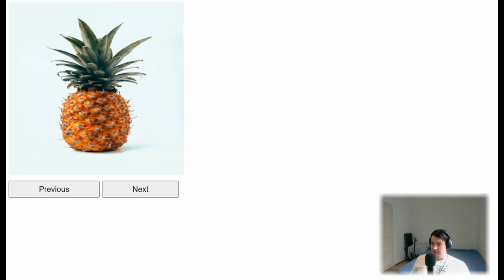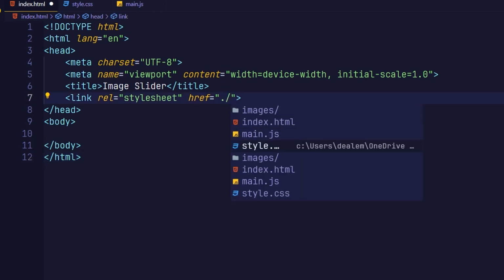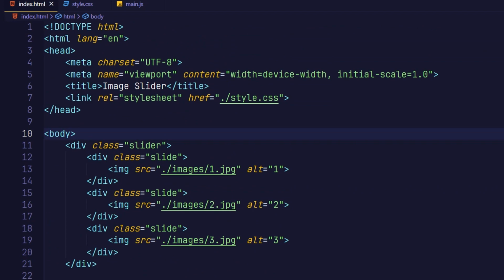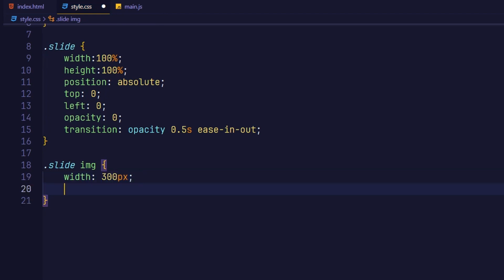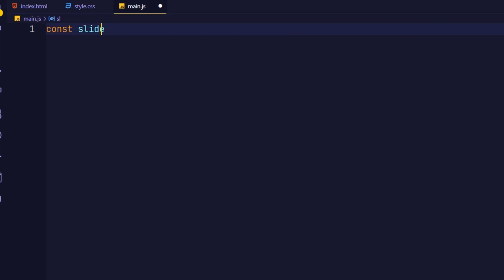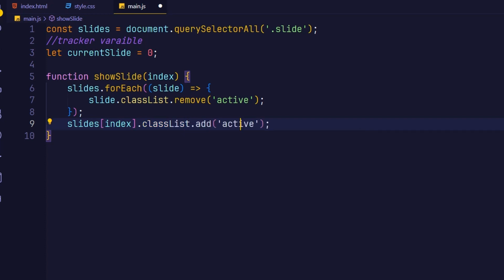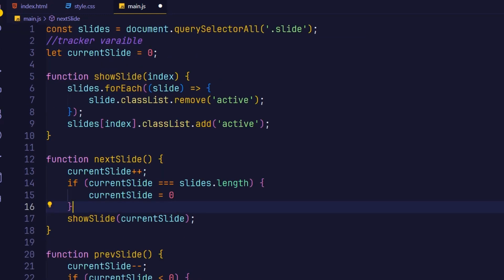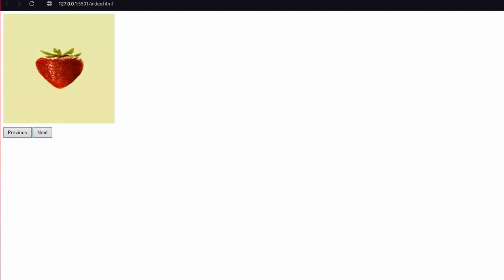Create A Basic Image Slider with HTML, CSS, and JavaScript | Tutorial For Beginners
Welcome to my beginner friendly YouTube tutorial on creating a simple image slider using HTML, CSS, and JavaScript! In this step-by-step tutorial, you'll learn how to build a carousel that transitions between images, allowing manual navigation.

Are you looking to enhance the visual appeal of your website or showcase a collection of images? This tutorial is perfect for you! I'll guide you through the process of setting up the HTML structure, styling the slider with CSS (very basically), and implementing the necessary JavaScript functionality, which will be the main meat of the project.

Throughout the tutorial, you'll gain valuable insights into:

-Creating a container for the slider and setting up the slide elements
-Styling the slider very basically
-Implementing smooth transitions between images using CSS
-Adding JavaScript logic for manual navigation with previous and next buttons

Whether you're a beginner in web development or looking to expand your skill set, this tutorial is designed to help you master the art of building interactive image sliders. By the end, you'll have a functional image slider that you can integrate into your own projects. Add this into your own projects, style it however you want, and most importantly have fun!

//Timestamps//
0:00 intro
1:12 project setup
2:53 Html
6:52 CSS
11:47 JavaScript
20:57 Outro